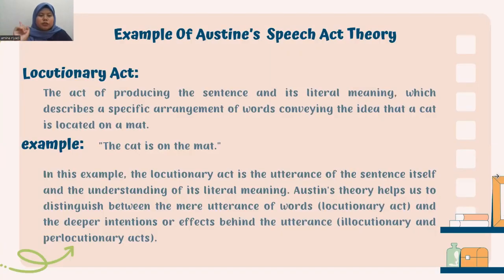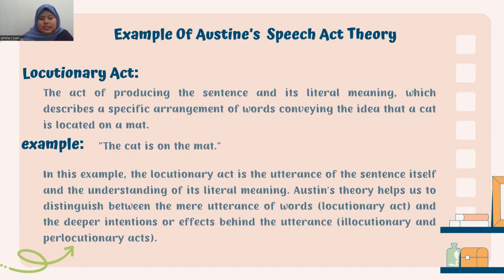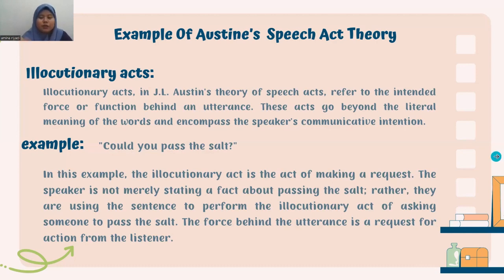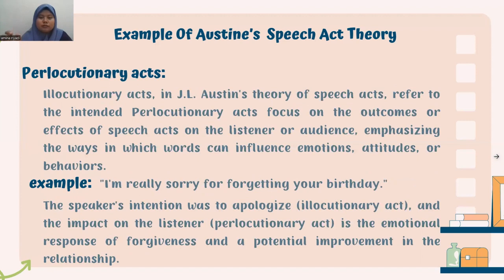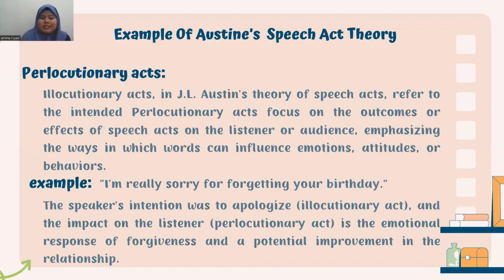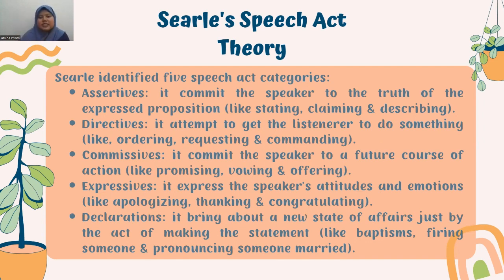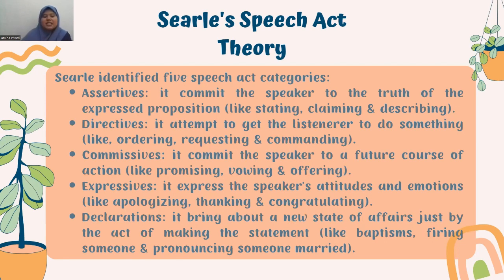Video tanpa judulspeech Act in Linguistic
learning is interesting